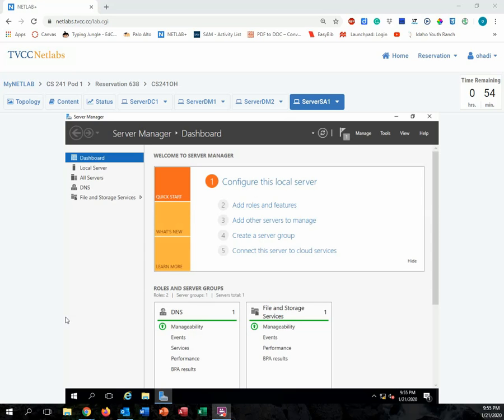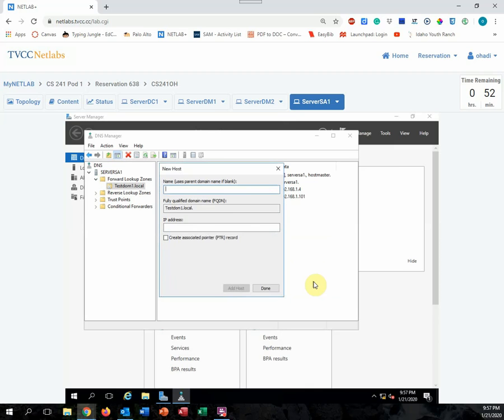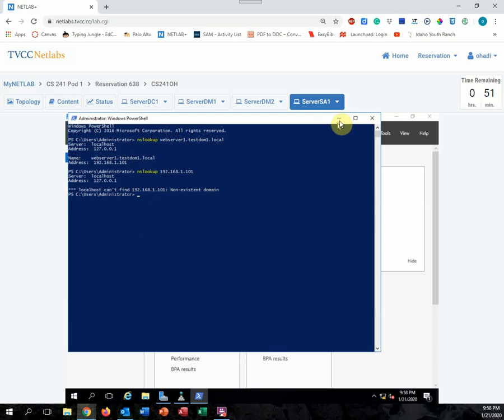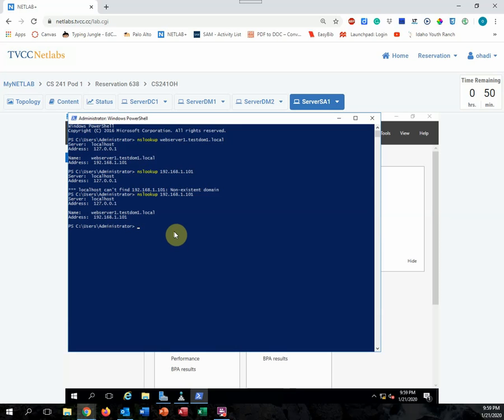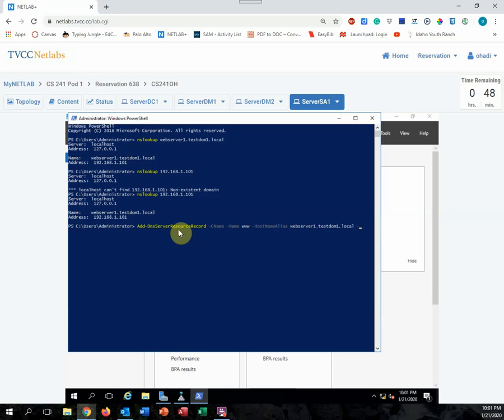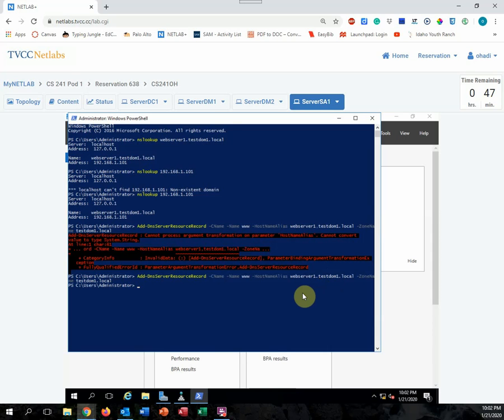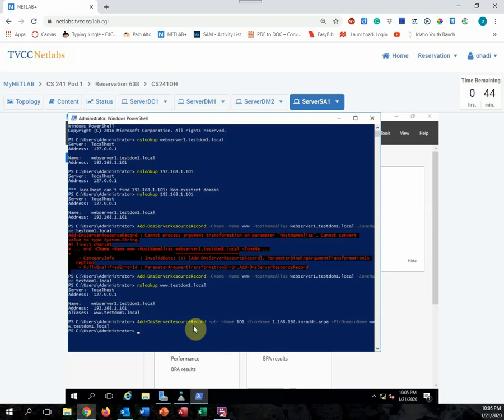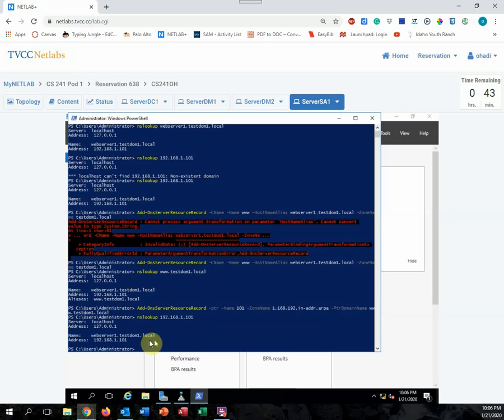Ativity 2- 5 Creating Static DNS Entries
Create Static A, CNAME, and PTR records / Server2016